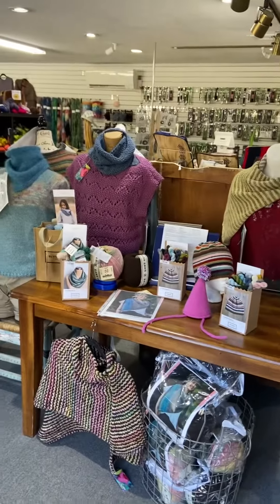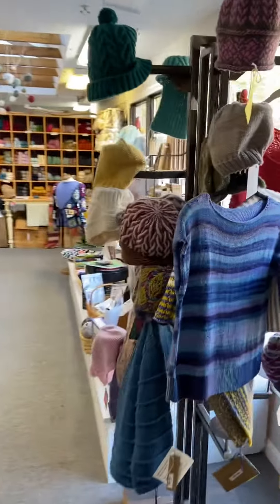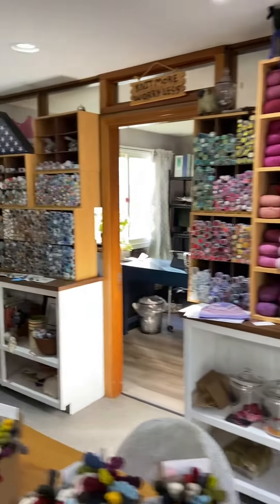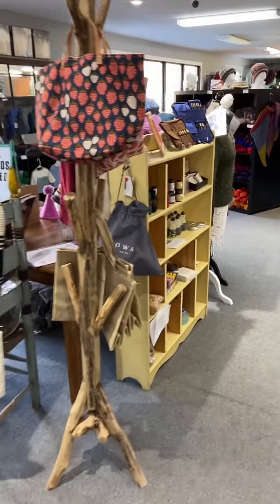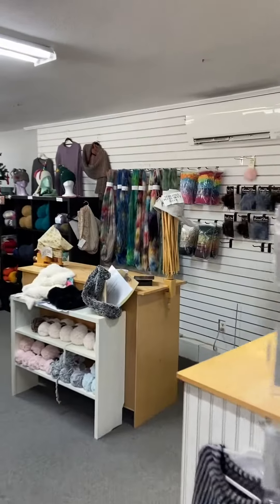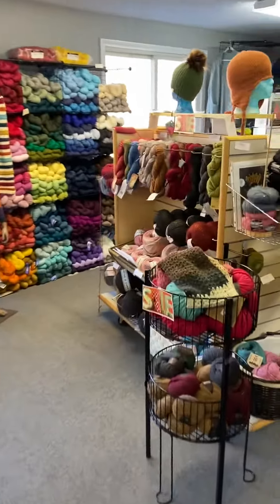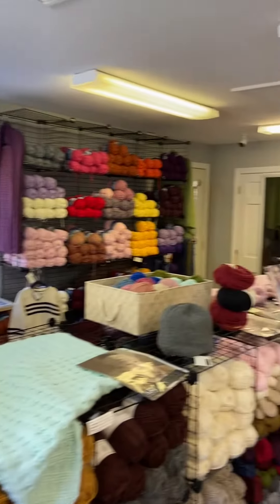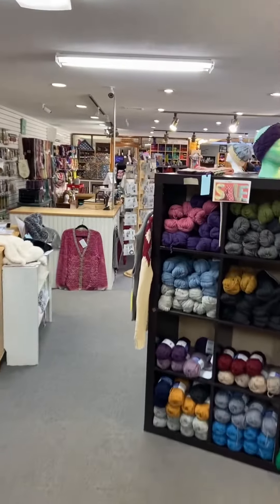December 10, 2022